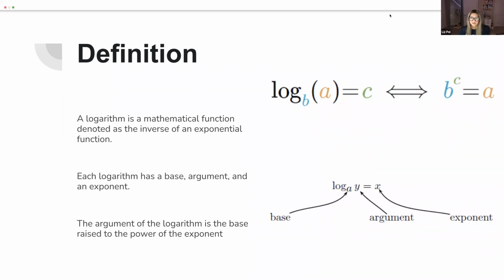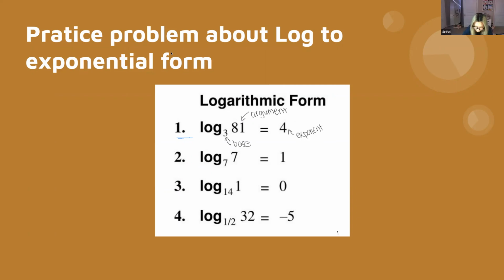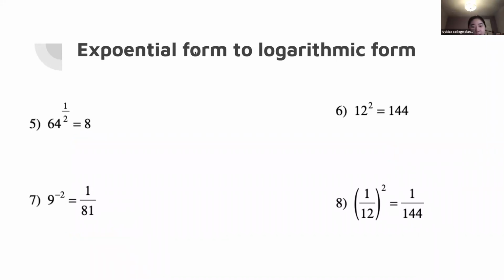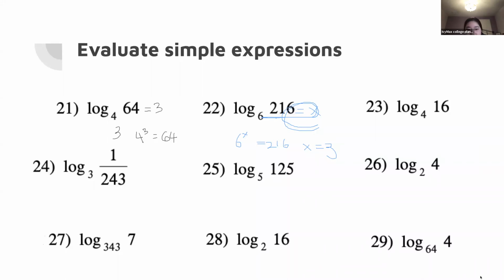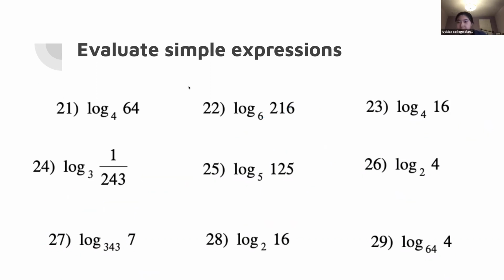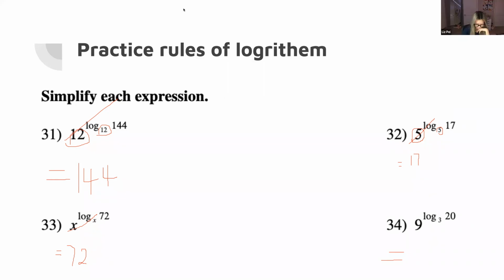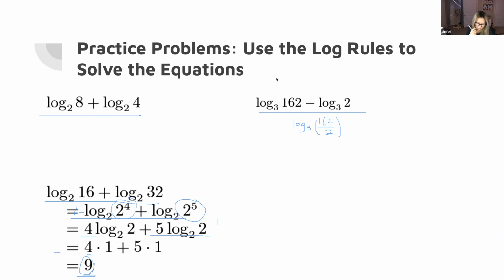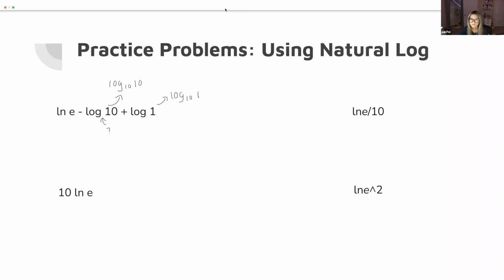3 19 2021 Math Group